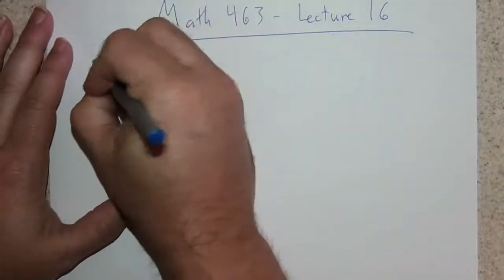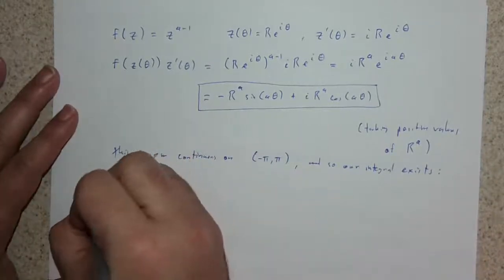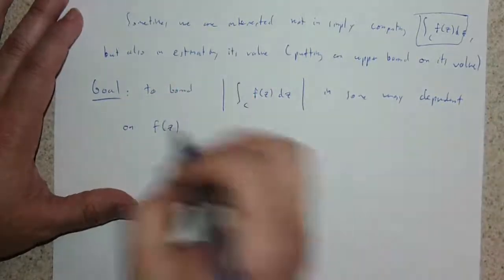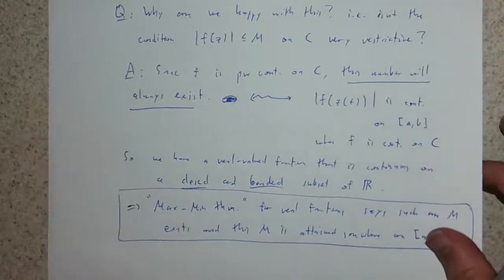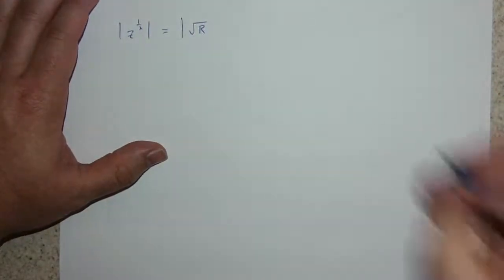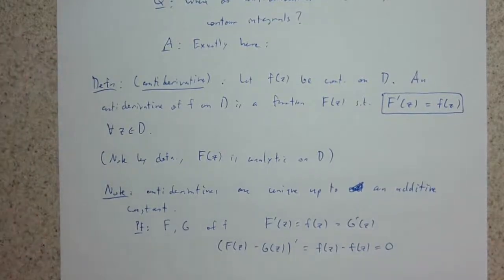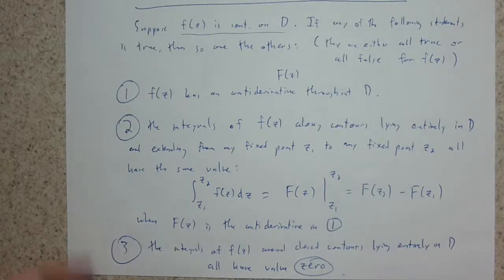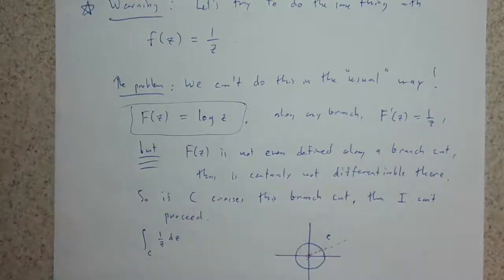Math 463 - Lecture 16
More examples of branch cuts and contour integrals; bounds on the modulus of contour integrals, antiderivatives and applications